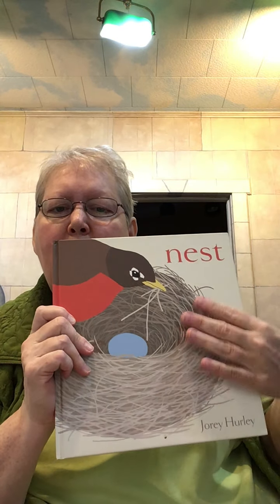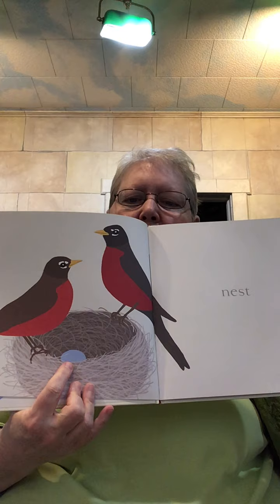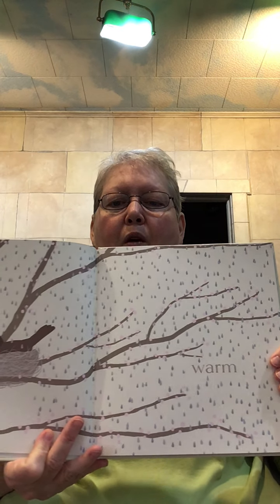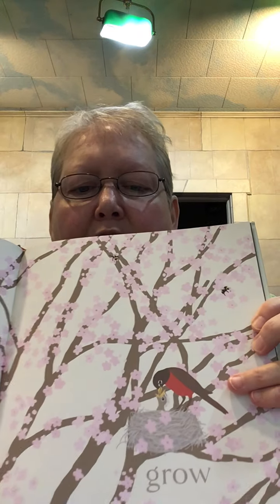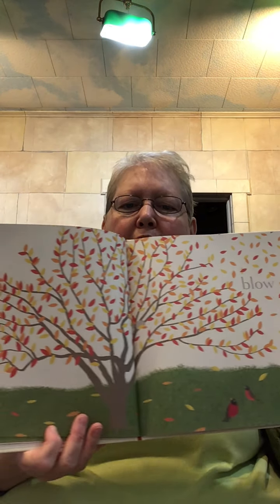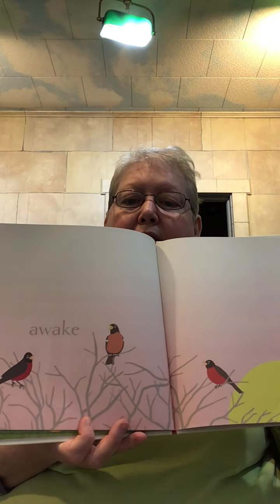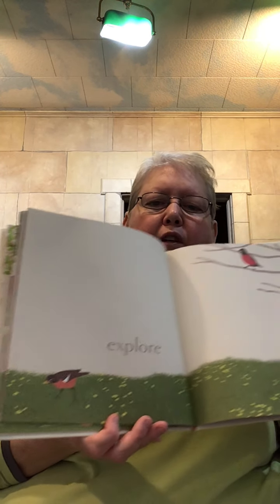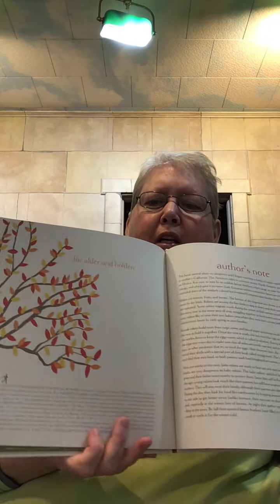All about robins and nest heir nests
Two books about robins, a robin’s song, and a short craft.